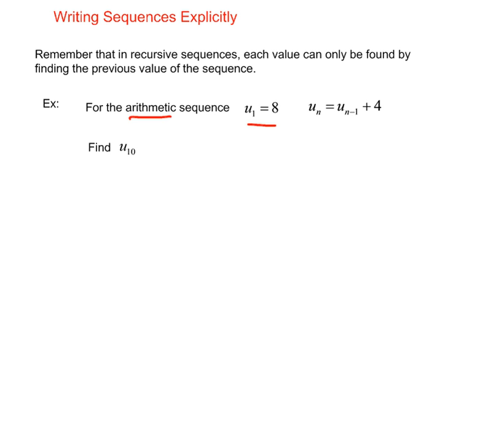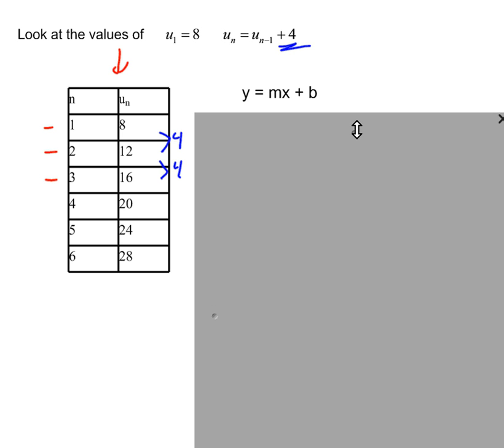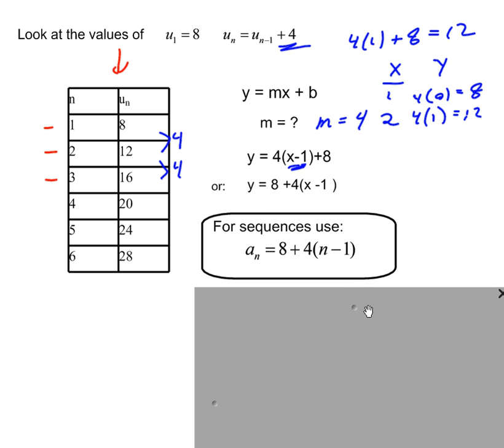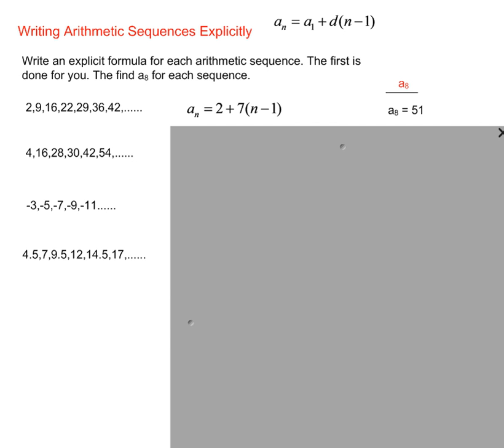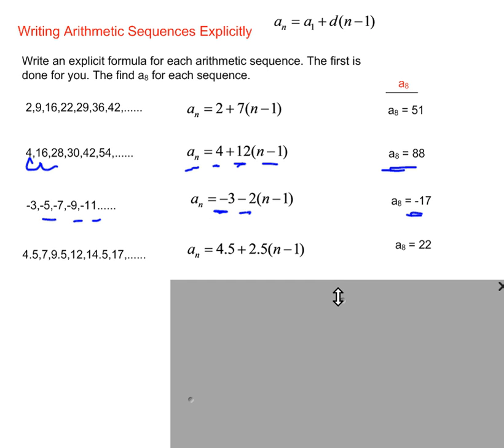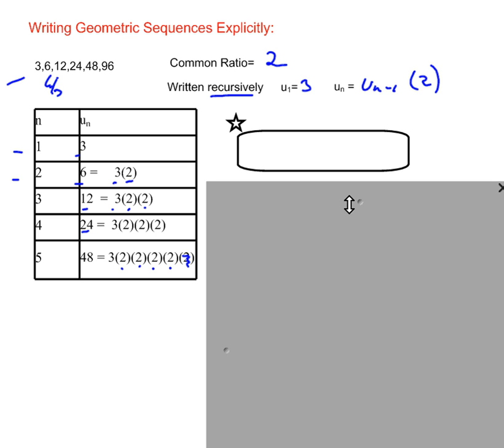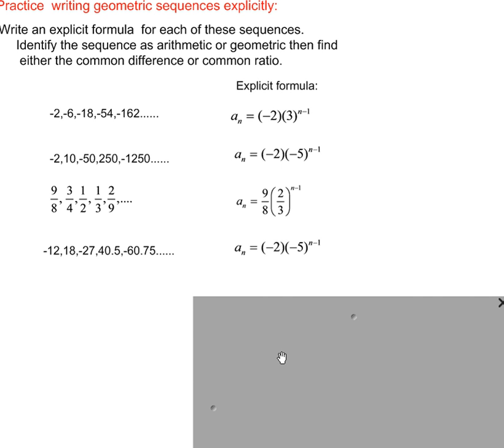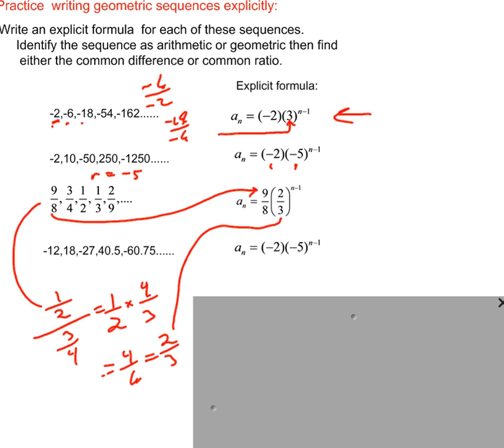Writing Sequences Explicitly